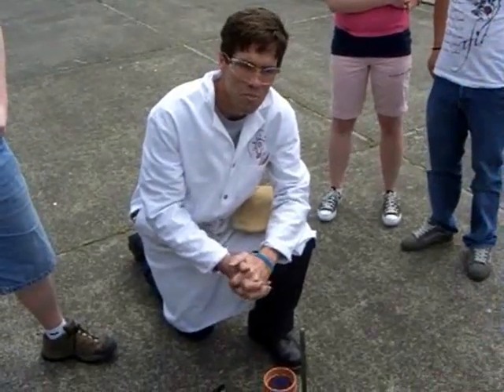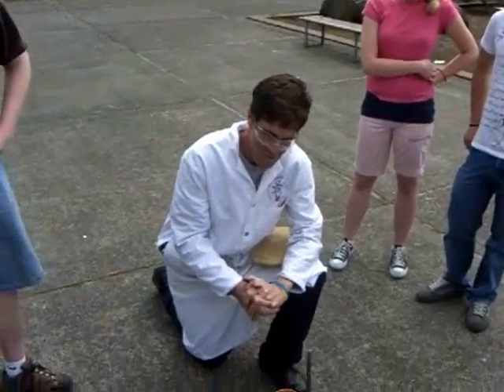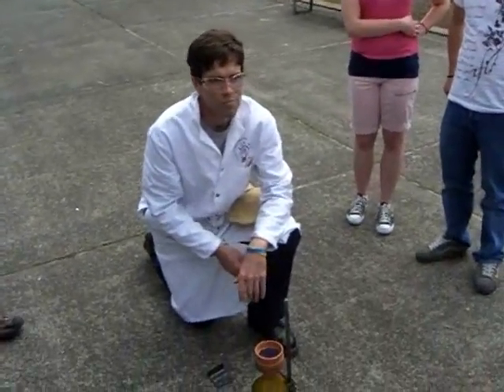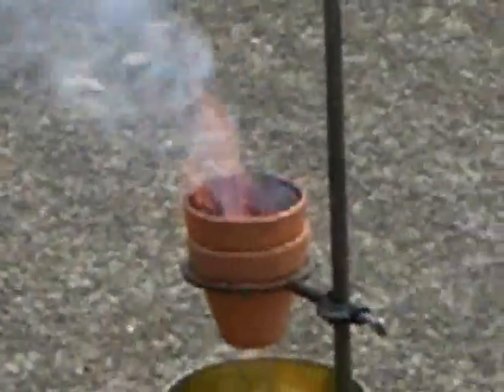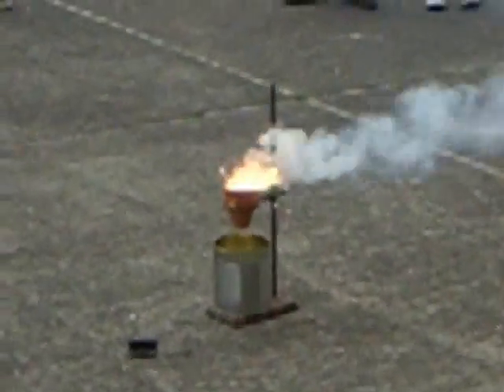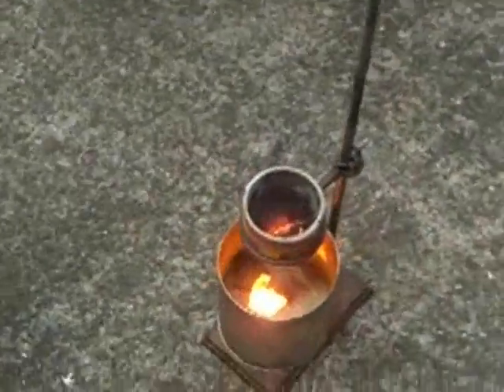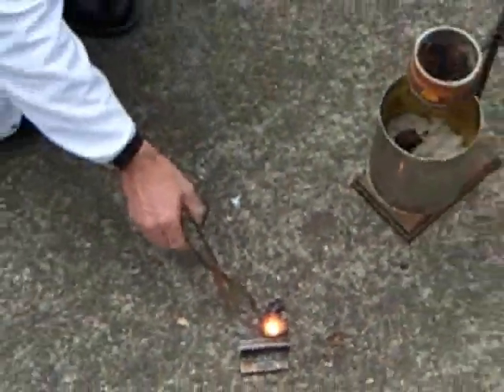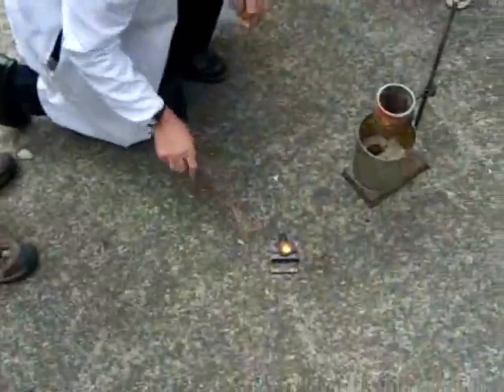Operation Thermite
Sam Barlow's Science Alliance chemistry squad makes a thermite reaction